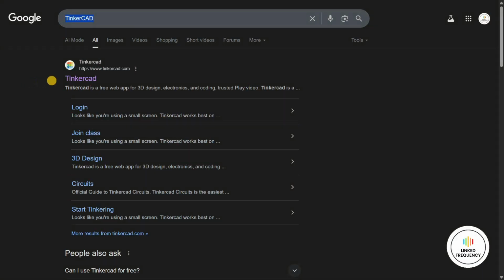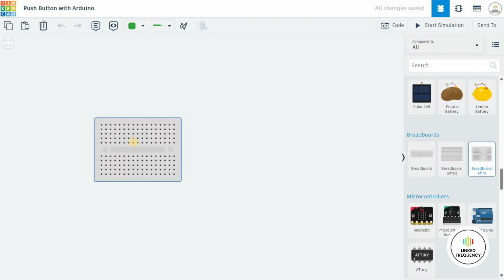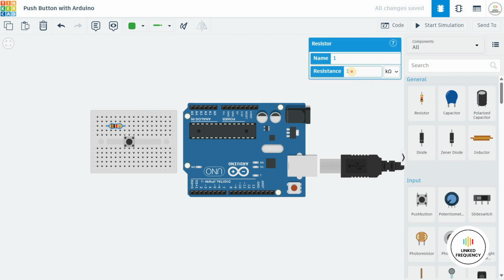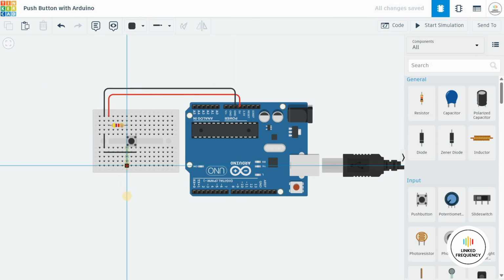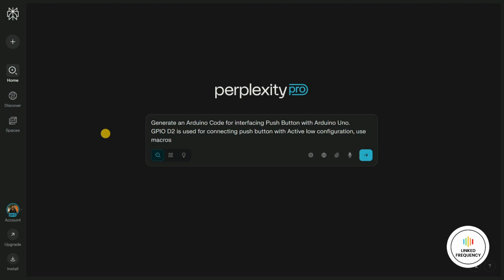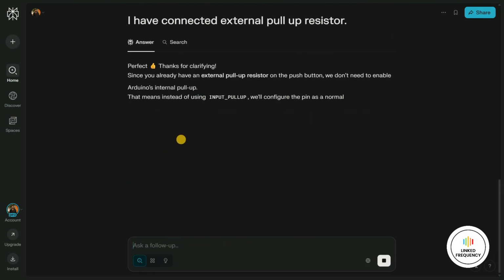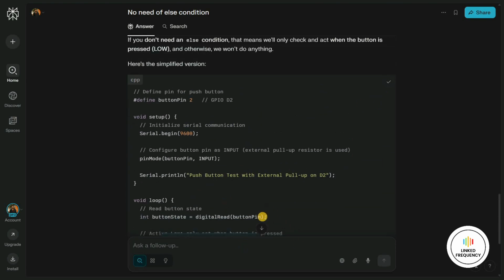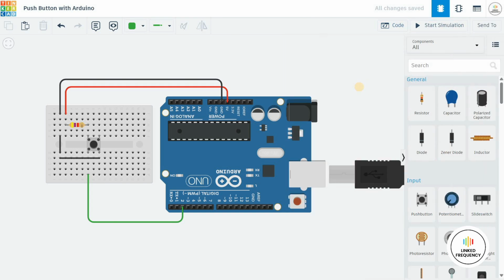Push Button Simulation using TinkerCAD EP03 | Arduino TinkerCAD Simulation Series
Unlock the next step in Arduino programming! In this short, hands-on tutorial, you’ll learn how to interface a push button with Arduino Uno using TinkerCAD’s powerful simulation tools. This beginner-friendly video walks you through circuit setup, wiring, and creating code to read button input, control an LED, and understand digital signals "no hardware needed!"

🎯 What You'll Learn:
1. Setting up a push button circuit in TinkerCAD
2. Understanding pull-down and pull-up resistors for button inputs
3. Writing Arduino code to detect push button state (HIGH/LOW)
4. Real-time simulation testing and code explanation

👨‍💻 Why Learn with TinkerCAD?
- Free, browser-based circuit simulation
- No physical hardware requirements—perfect for beginners
- Safe environment to test, build, and explore Arduino projects

💬 Comment with your questions
🔄 Share with friends & coworkers